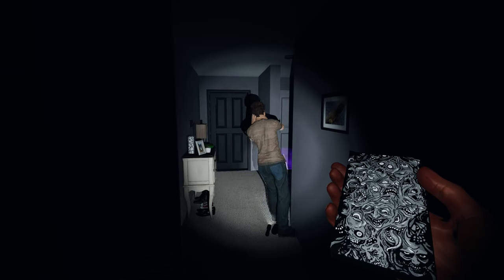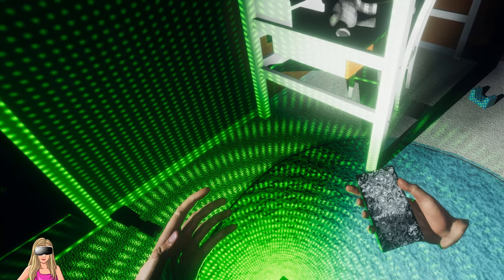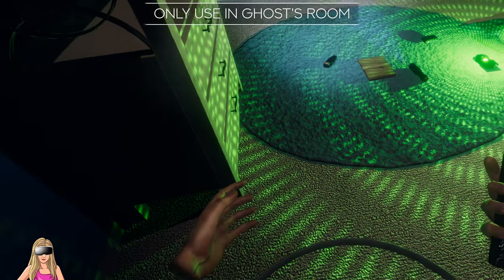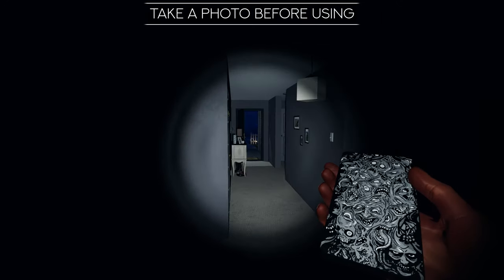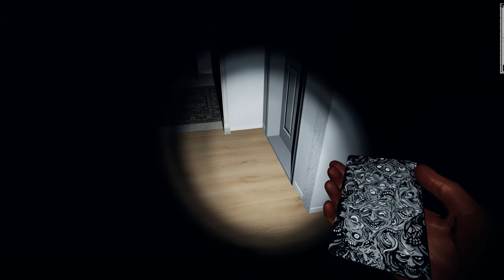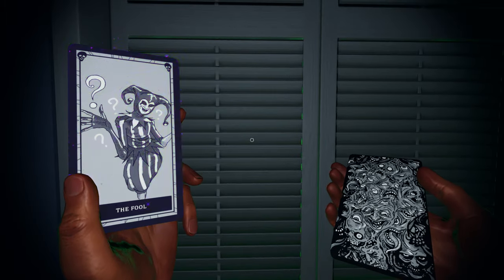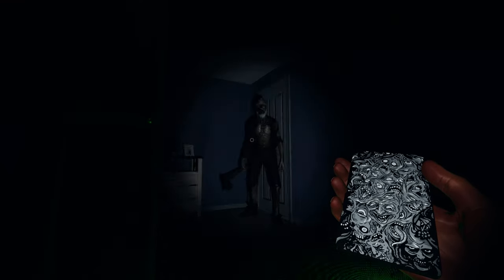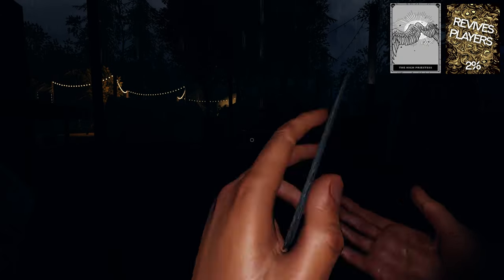How to Use the Tarot Cards: VR, Glitches and Cards Explained | Phasmophobia Cursed Possessions Guide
The Tarot Cards are one of six cursed possessions introduced to the game in December. With a recent update, some changes were made to the cards - specifically The High Priestess and the Tower cards. Also, there are some interesting glitches these cards can produce AND if you play in VR - you likely have felt my frustration with how to use these cards while in VR.

00:00 Intro
00:20 All Tarot Card Locations
00:32 Tarot Card Basics
00:42 Tarot Cards in VR
01:28 Photos
01:38 The Tower
02:02 The Wheel of Fortune
02:16 The Fool
02:42 The Hermit
02:55 Death
03:03 The Devil
03:14 The Sun
03:23 The Moon
03:32 The High Priestess
04:12 The Hanged Man
04:26 Tarot Cards Tips
05:07 Tarot Card Bugs and Glitches
05:34 Outro

For those of you using VR, a couple of things to keep in mind...
- I've heard that using the cards in the wrong room will bug them and make them not work for VR players for the rest of the hunt. As far as I can tell, this is true.
- If you swap your controls and it works for one hunt and then not the next, you may need to go in and change your settings again. For at least one of my teammates, this seemed to be the only solution.
- You will most likely have to change your settings if you are using a Valve Index VR Headset. This seems to be mostly an issue with this VR system and controllers. I suspect it will get addressed when the VR overhaul comes later this year - but in the meantime, adjust your settings to touch and hold to see if you can get this to work properly for you.

I personally like the Tarot Cards more than the other cursed possessions mostly because it's a gamble. You never know if you're going to get a good card or a bad card. If you have a teammate who dies, this gives you at least a small chance of bringing them back. It's also the only way to raise your sanity outside of sanity pills.

I'd love to hear from any of you who've used the cards a bit. I want to know if anyone has had the chance to draw a Hermit card and then a natural hunt occur. Is the ghost trapped in it's room or not? I suspect it should be - and while I had this happen during testing, I was panicked with the hunt and hid instead of risking it all to see if the ghost was trapped in it's room for at least a portion of it's hunt. If you know, tell me about it in the comments!

Big thanks to Alan Fullmer Music for providing the music for this video. Check out Alan Fullmer Music on YouTube, Spotify, Soundcloud, and anywhere else you get music.

Streams are typically Thursdays or Fridays with a few here and there in between depending on what I'm trying out or what I'd like to share with everyone else. If you'd like to see me play something specific, let me know! I love getting recommendations!

Remember, gaming should be fun!